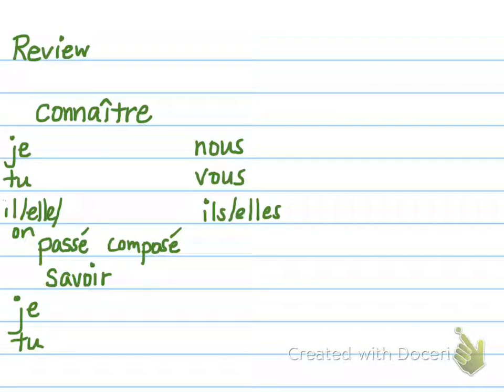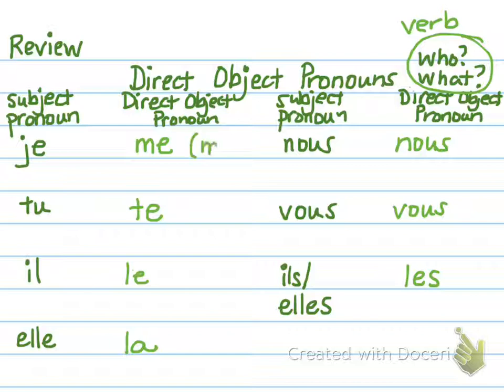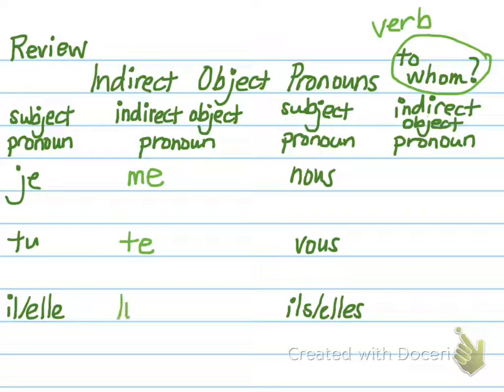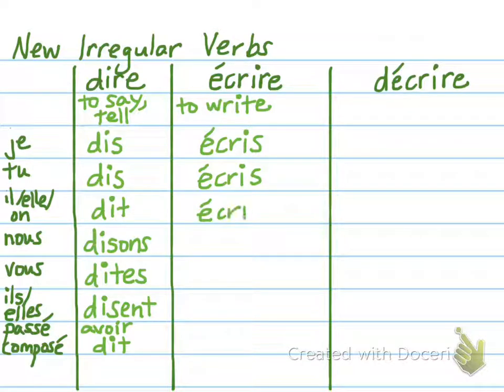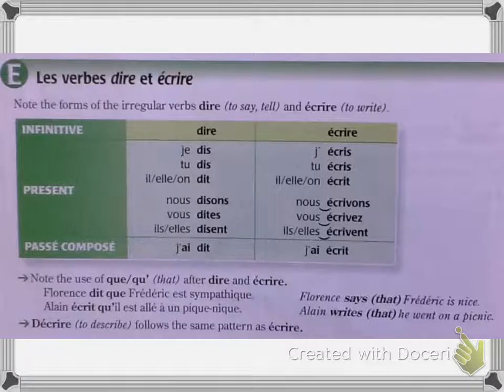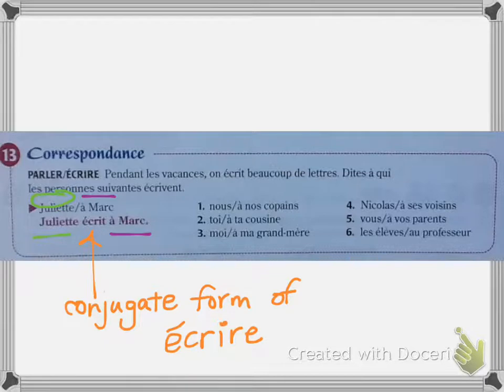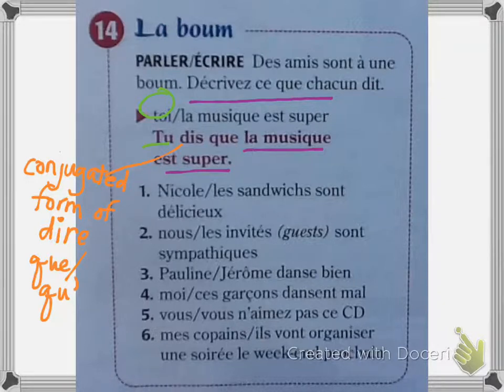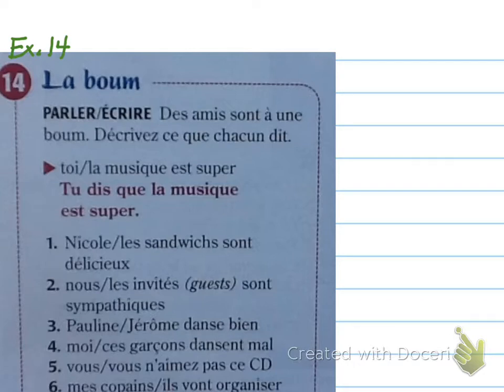F2B Lesson 28 E